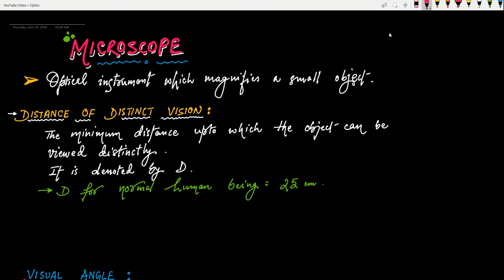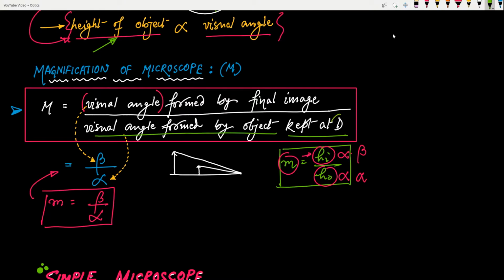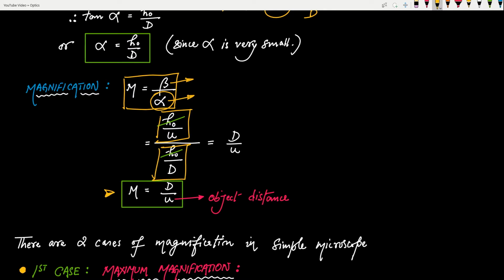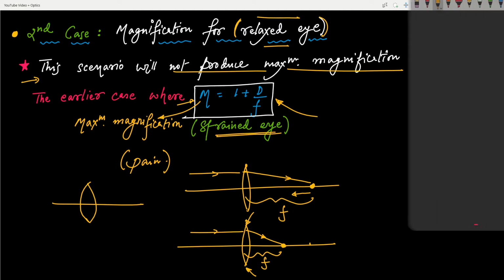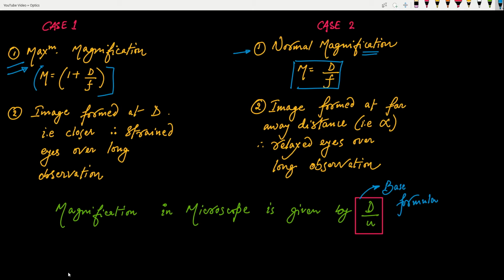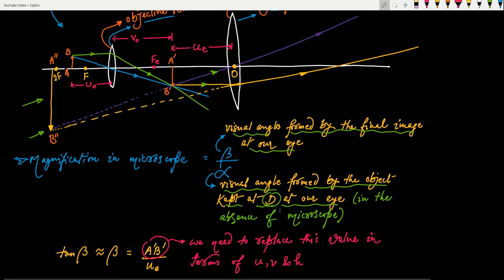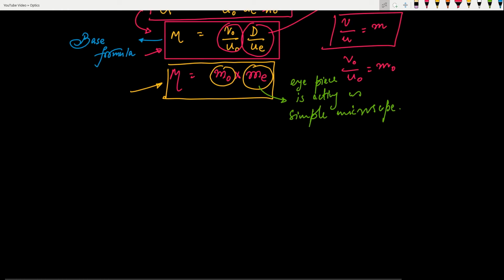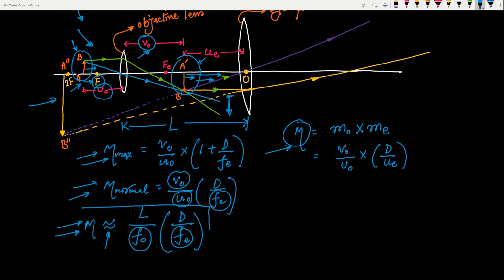Ray Optics part 20 - Simple Microscope and Compound microscope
Simple Microscope and Compound microscope
By Engineer Muhammad Hasan / Md Hasan

In this video I will be discussing about the concept of Simple Microscope and Compound microscope in the easiest way. So enjoy the process of learning and build your concept.

NEET Physics
Study in style